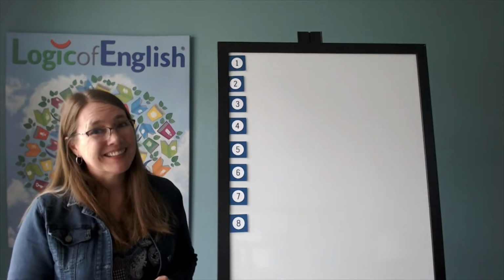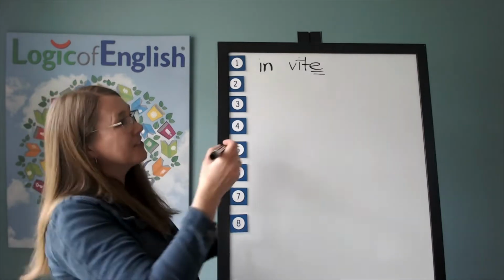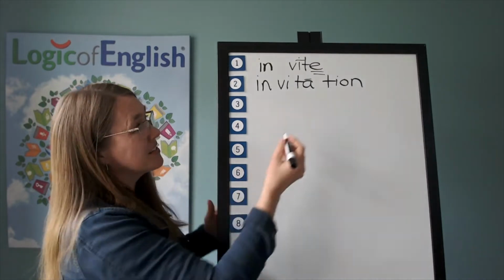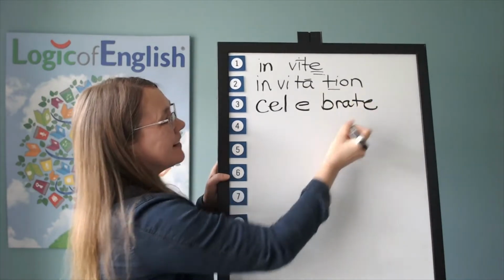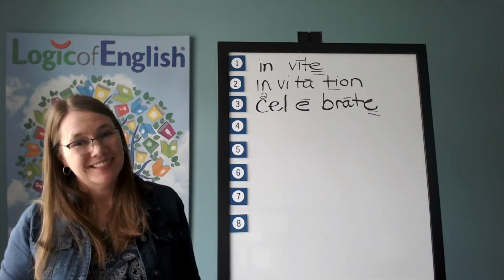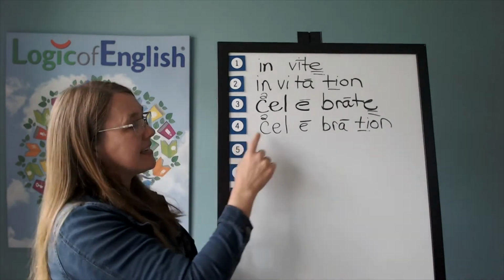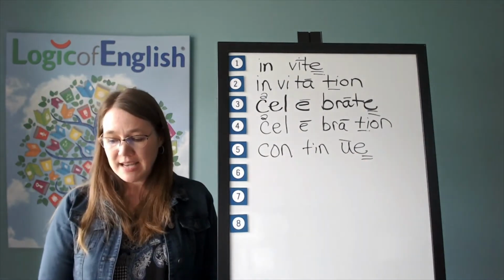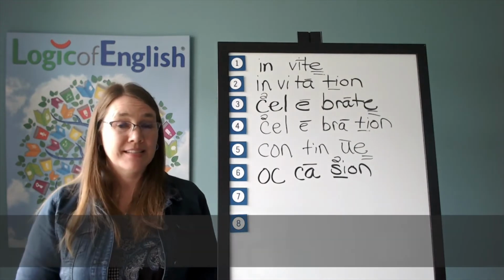L158 Foundations Spelling Analysis